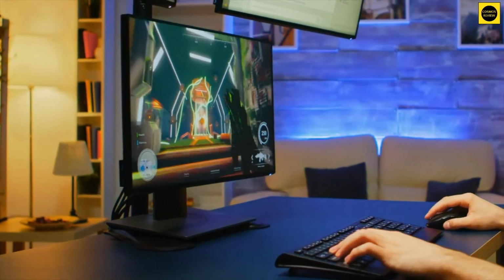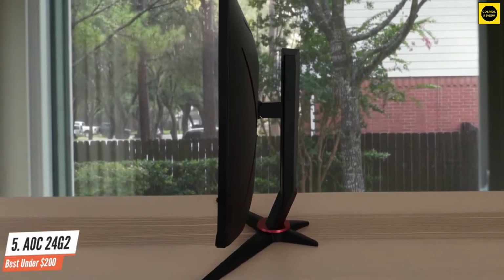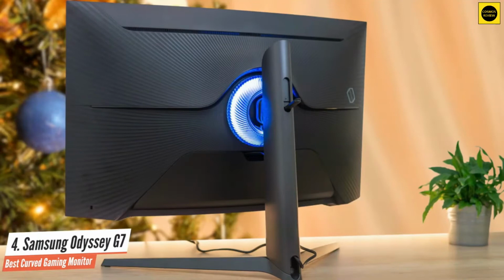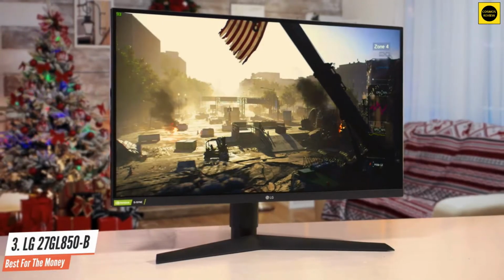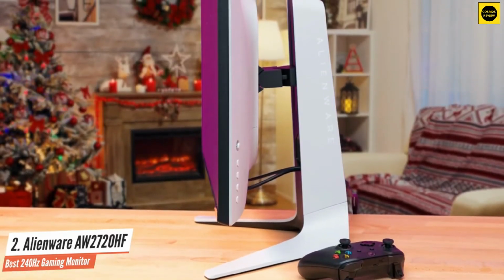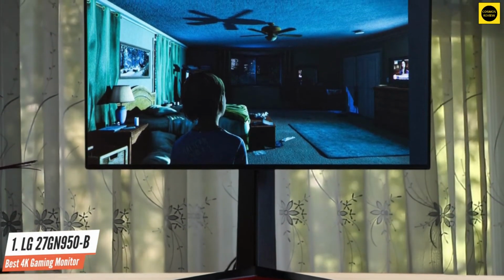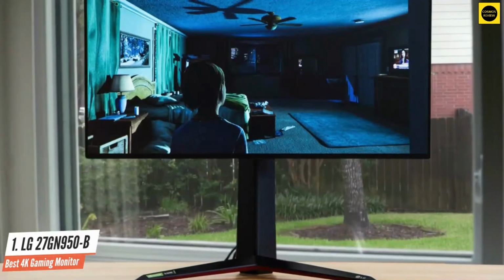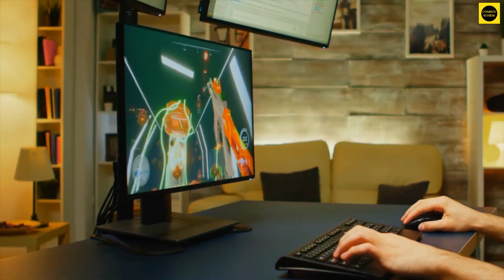5 Best Gaming Monitors in 2023 | Which is the Best One for you? (Buying Guide and Review)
✦ Links to the 5 best gaming monitors 2023:

► 5. AOC 24G2 -
► 4. Samsung Odyssey G7 -
► 3. LG 27GL850-B -
► 2. Alienware AW2720HF -
► 1. LG 27GN950-B -

In this video, I reviewed the 5 Best Gaming Monitors with best in Gaming IPS Monitor, FHD 1080P, 1ms 144Hz, Freesync, HDMI/DP/VGA, Height Adjustable, 60Hz Refresh, Computer Monitor in 2023.

In recent years, Gaming Monitors have become extremely popular for gaming. They have a low enough resolution that decent performance is achievable without an extremely expensive gaming computer, yet are high enough resolution that you can see more fine details in your favorite games.

If you're looking for a good budget gaming monitor for Gaming IPS Monitor, FHD 1080P, 1ms 144Hz, Freesync, HDMI/DP/VGA, Height Adjustable, 60Hz Refresh, Computer Monitor guide is  for you!

We'll be comparing the AOC 24G2, Samsung Odyssey G7, LG 27GL850-B, Alienware AW2720HF, LG 27GN950-B. I made sure I listed the Best budget Console Gaming Monitor for cheap and budget option so that every gamer can afford them. Even you are looking for 144hz, 4k, 1440p monitor under 300, 400 or 500 dollars, then you won't be disappointed because I listed items on this category too.

I hope you liked this video about its Features and Buying Guide.